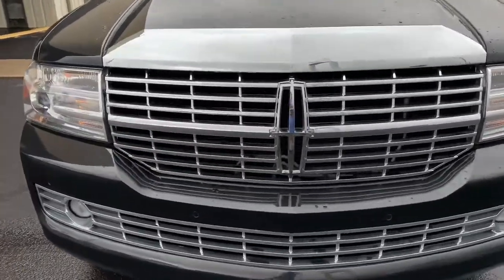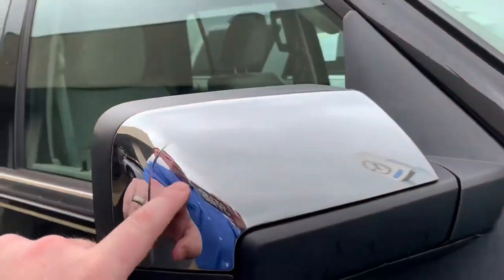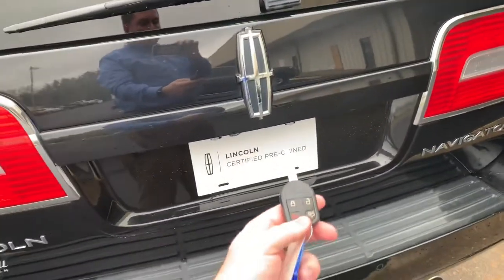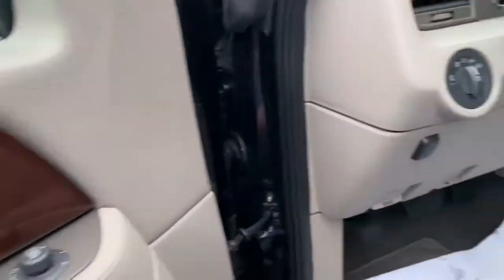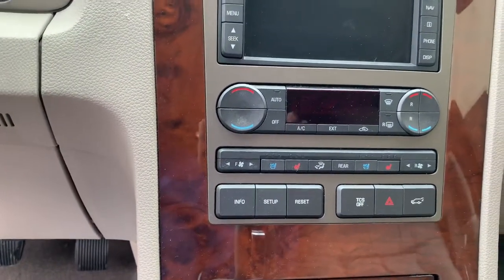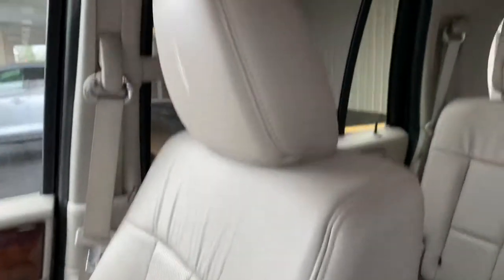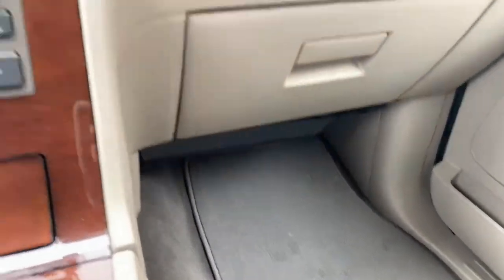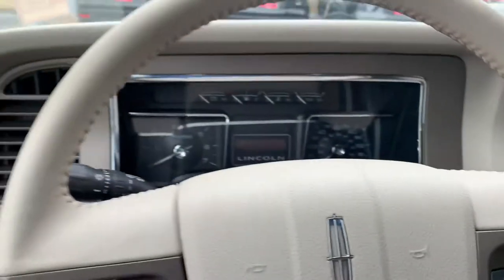2014 Lincoln Navigator Certified Pre-Owned for Bill from Jonathan Sewell Sells at Mitchell Lincoln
1222 Rucker BLVD
Enterprise, Alabama 36330